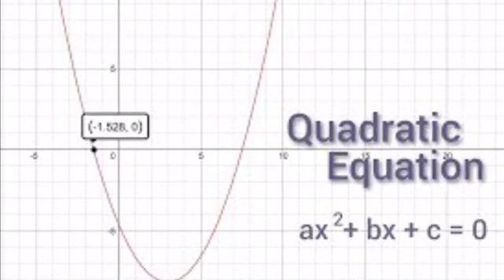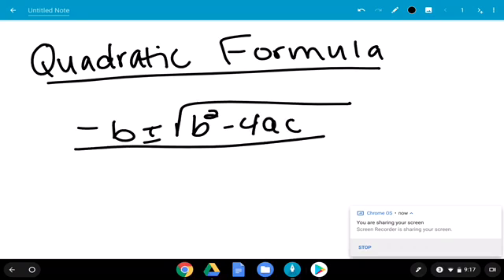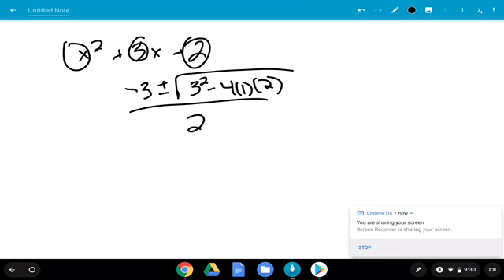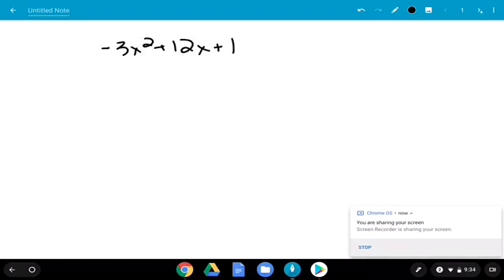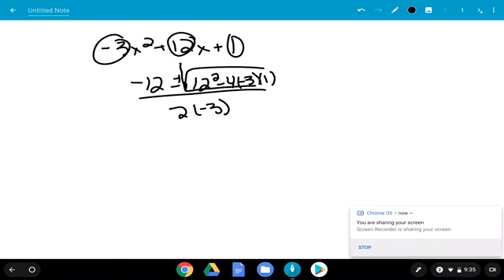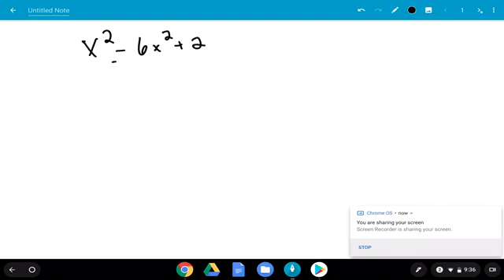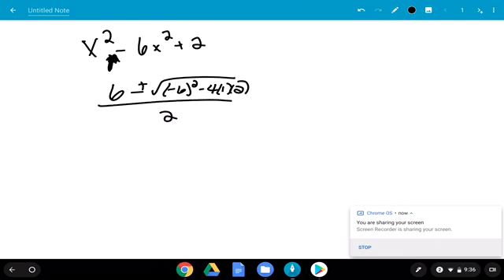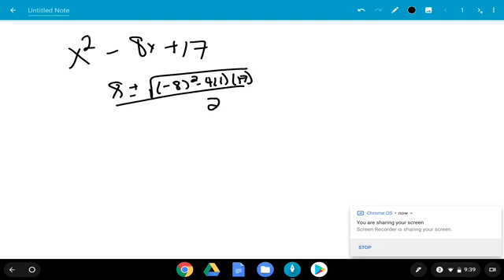Quadratic Equations #3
Lesson over how to solve for zeros in a polynomial equation while using the quadratic equation.